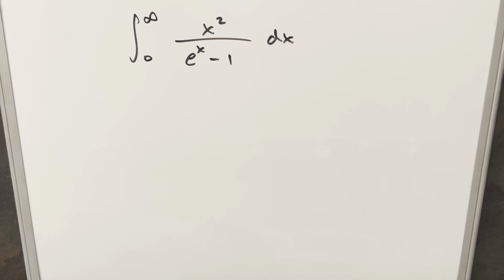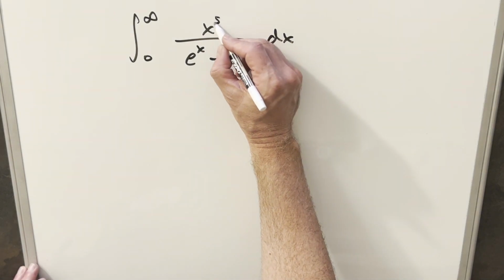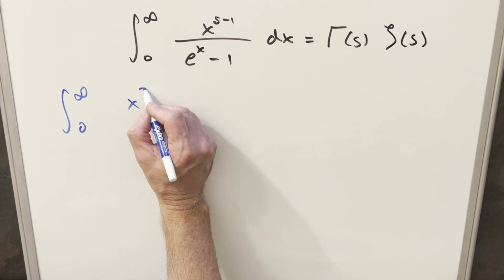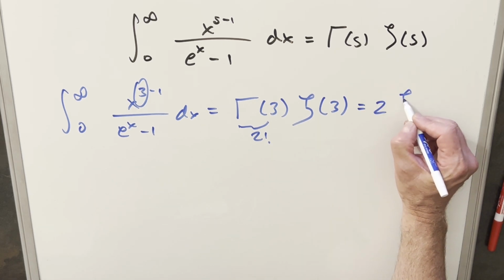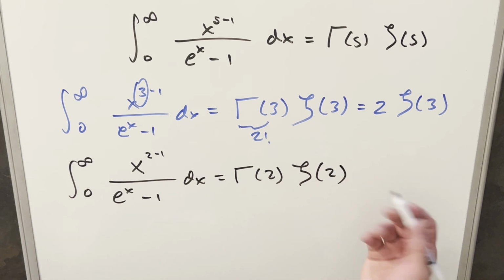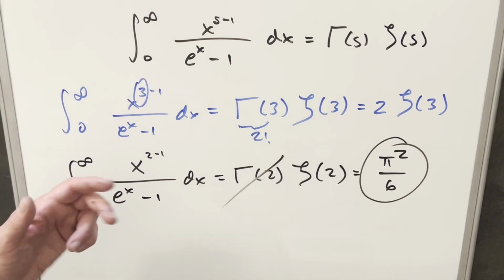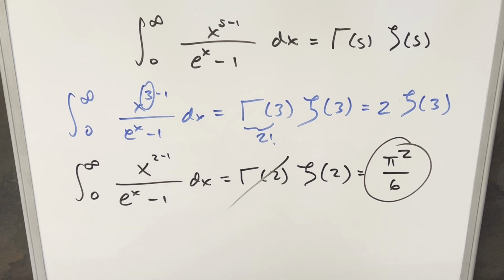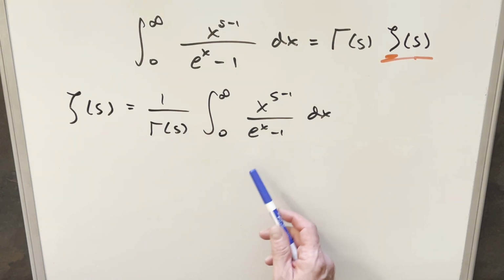gammas zetas (follow up on an earlier video)